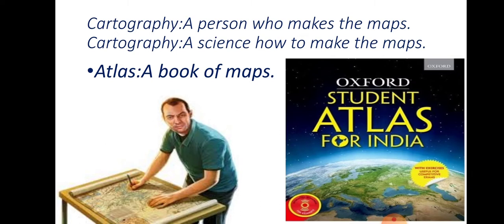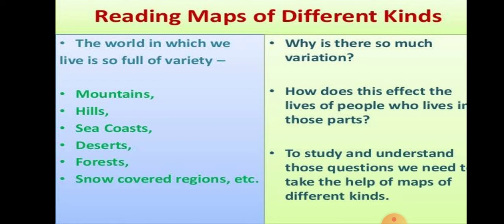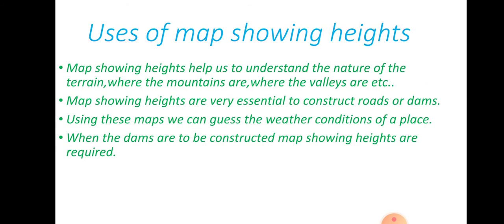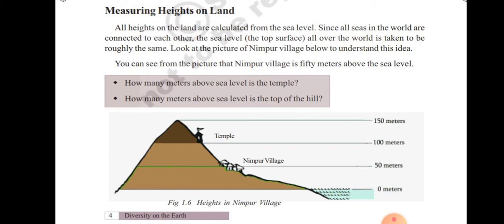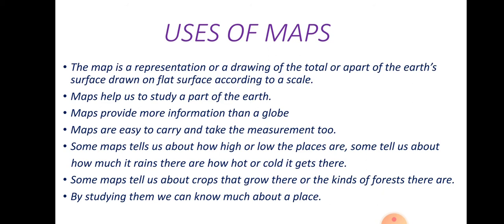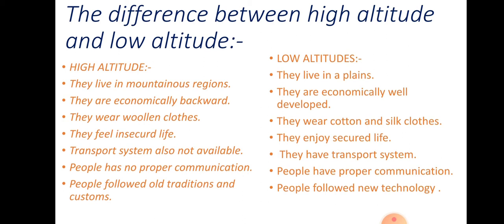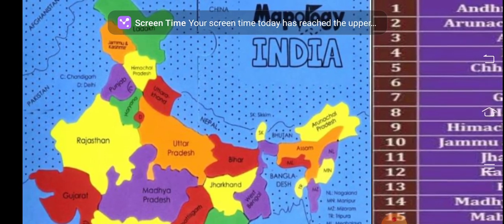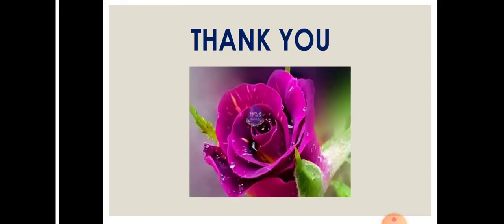September 10, 2020